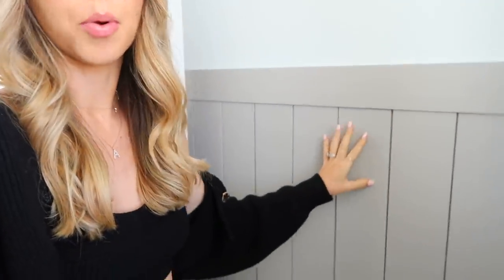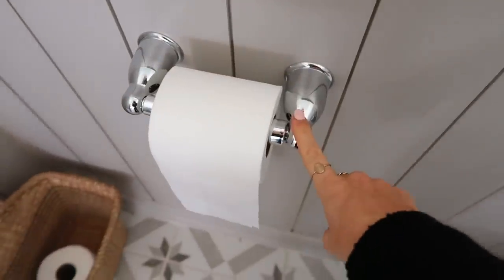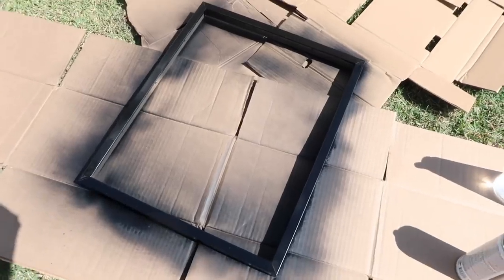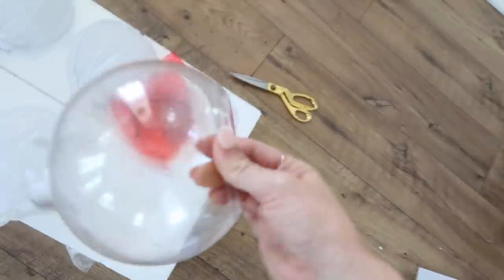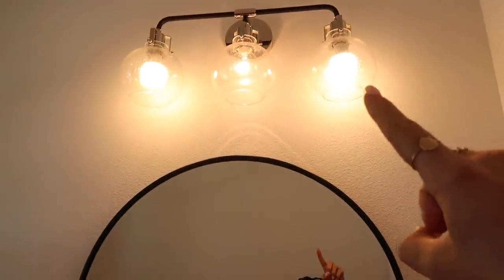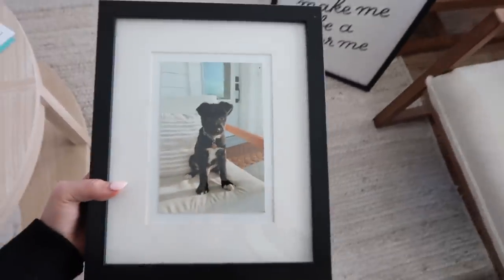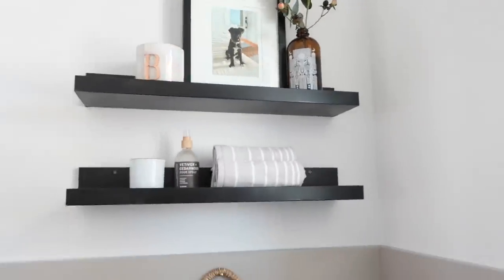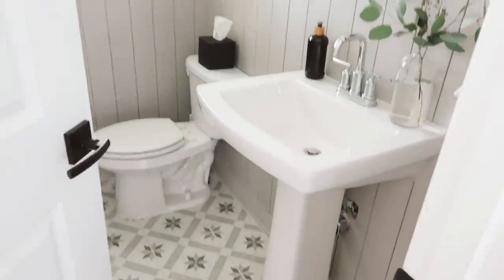HOME PROJECT DAY | powder bathroom makeover! 🏡✨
Hi, friends! 🤍 Today I'm sharing a cozy home vlog where we gave our powder bathroom a little refresh! I hope you enjoy it. 🏡

STUFF IN THIS VIDEO:
+ Bathroom tile (similar)
+ Basket is from IKEA but I can’t find a link! Here is a similar one
+ Gray paint color: Sherman Williams Requisite Gray
+ Round matte black with mirror
+ Tissue box
+ Adidas hat
+ Adidas shirt
+ Adidas sweats
+ Adidas ultra boost sneakers
+ Cream quilted jacket
+ Bamboo shade
+ Vintage lightbulbs
+ Bathroom room spray